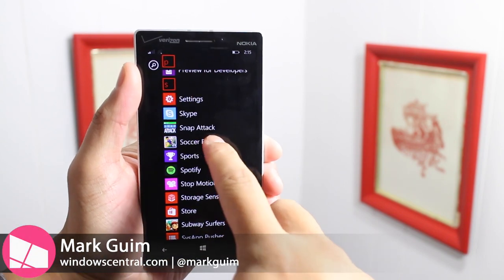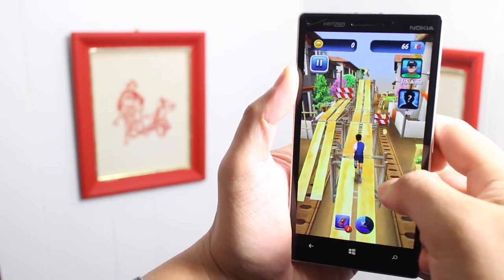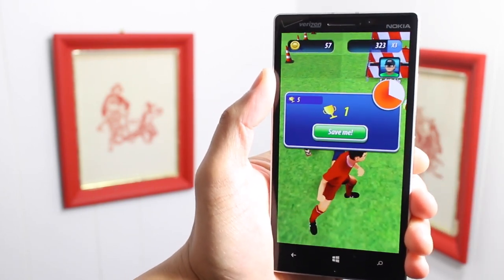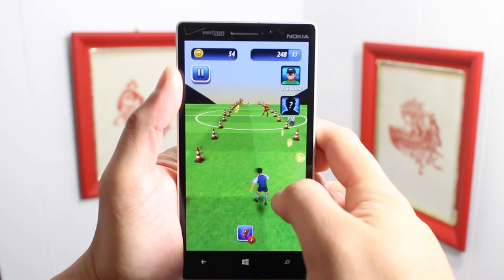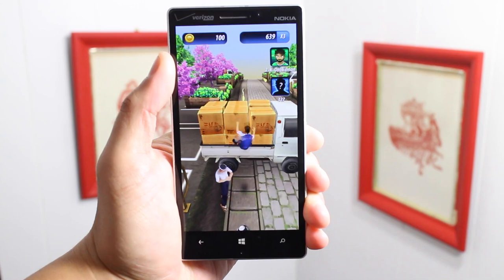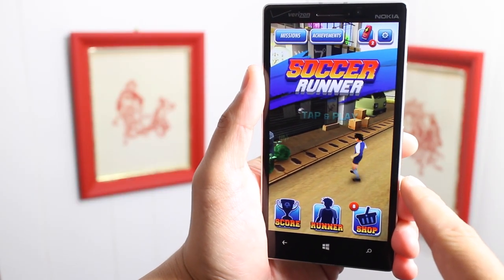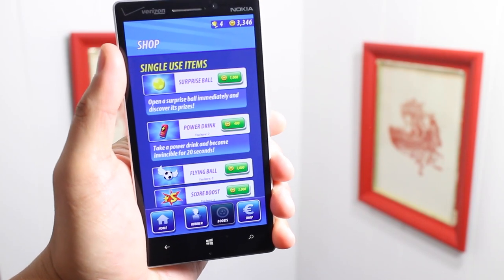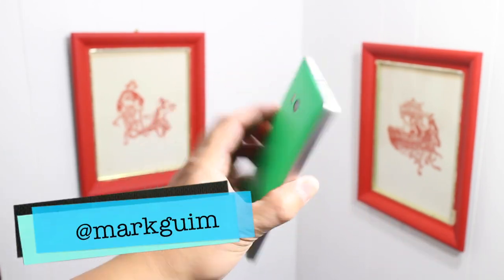Soccer Runner gameplay on Windows Phone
Endless running games are starting to feel the same, but something hit the Windows Phone Store that feels a bit different. Soccer Runner introduces a football element to the usual gameplay found on Subway Surfers. Run, jump, slide, break, dodge, and score goals in this unique endless runner. Want to see some gameplay? Watch our hands-on video with the Lumia 930!